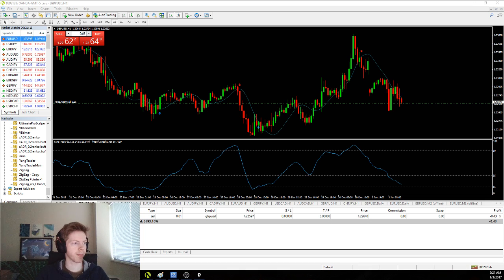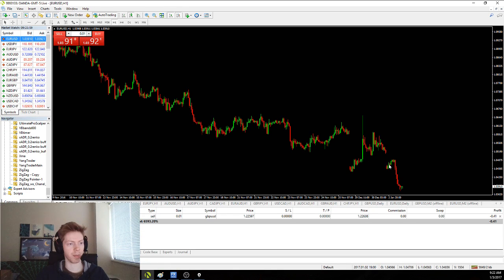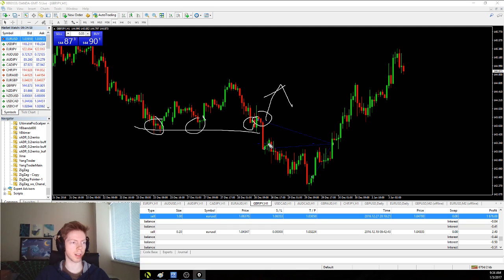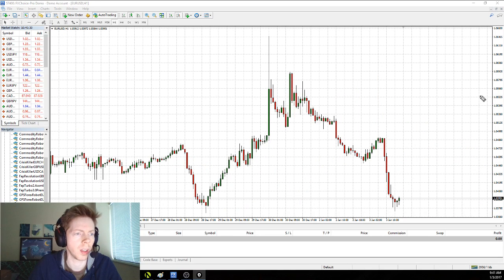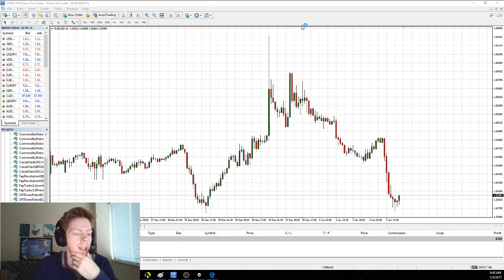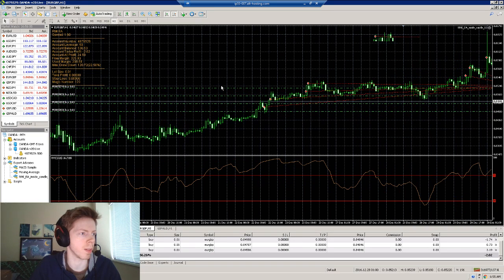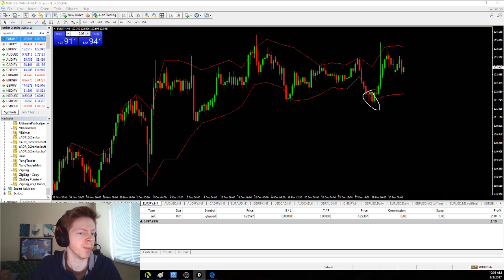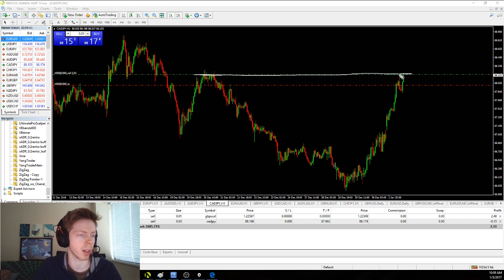Market analysis and live forex trading from Ryan